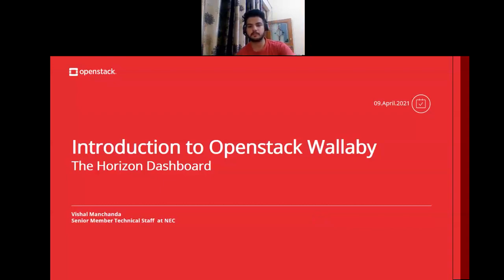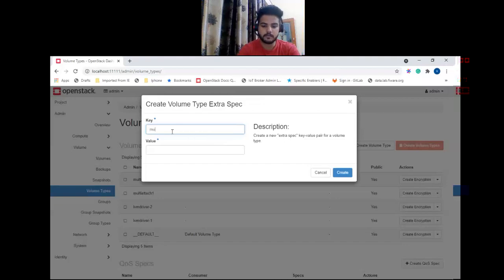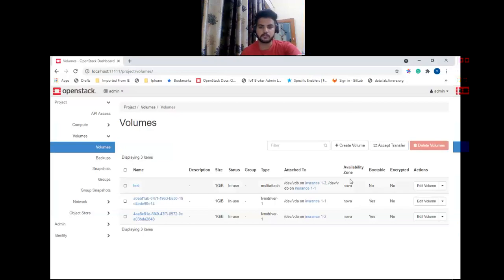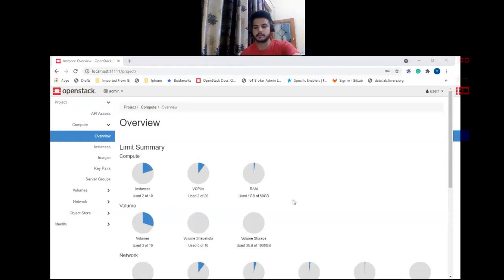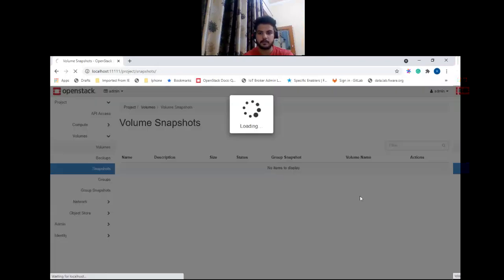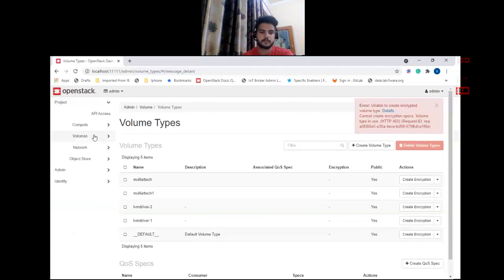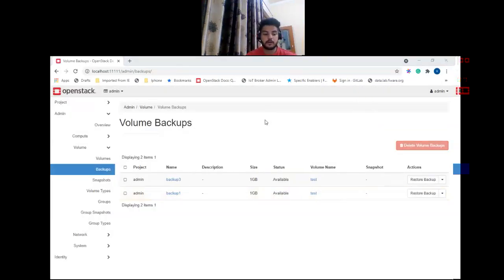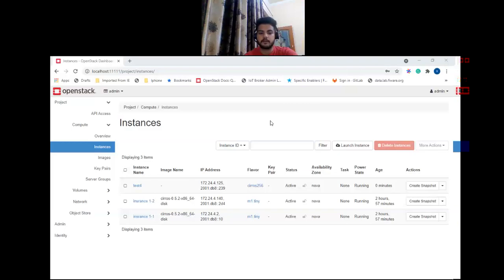Introdution to Openstack Wallaby Horizon Demo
Wallaby, the 23rd release of OpenStack, provides improvements to role-based access control (RBAC) and integration with other open source projects including Ceph, Kubernetes and Prometheus strengthen open infrastructure for cloud native applications.

Speaker(s):
Vishal Manchanda